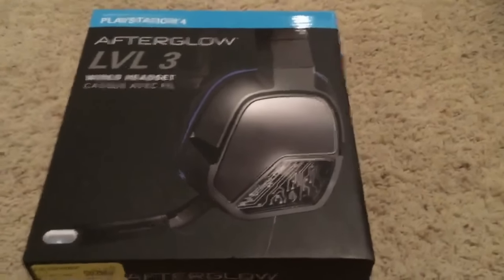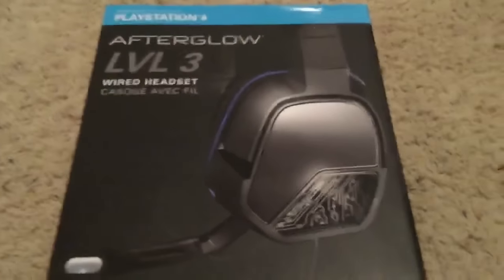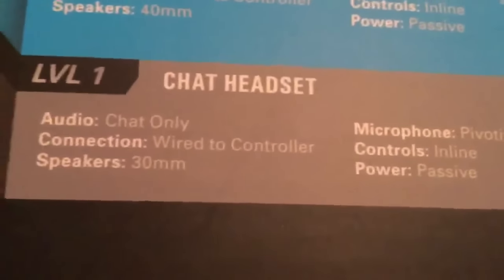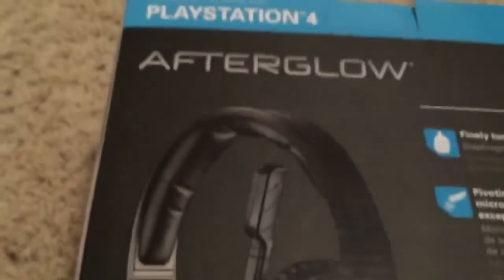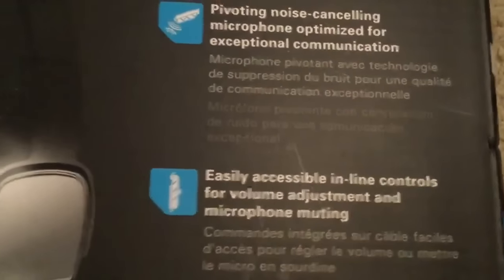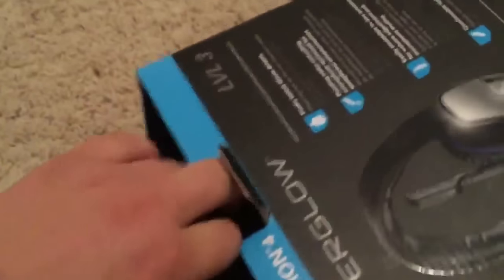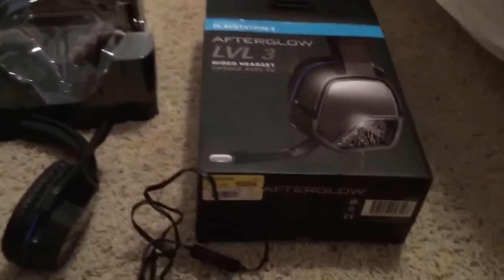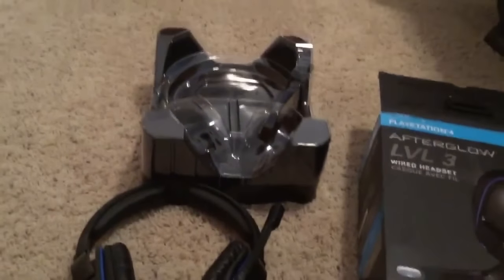AfterGlow Level 3 Ps4 Headset Unboxing!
Hey Guys Thanks For checking out my Review! I think these head sets are the best you can get under $40!